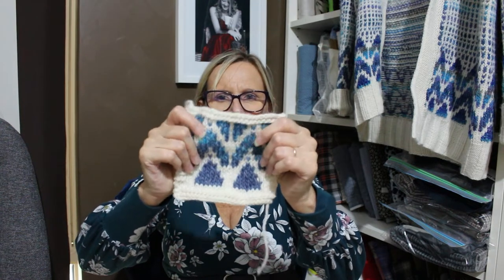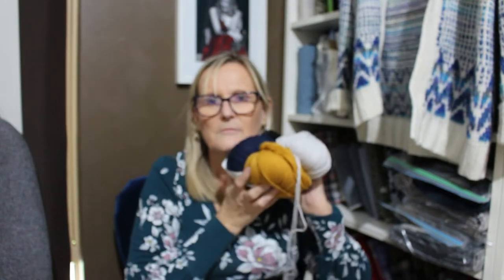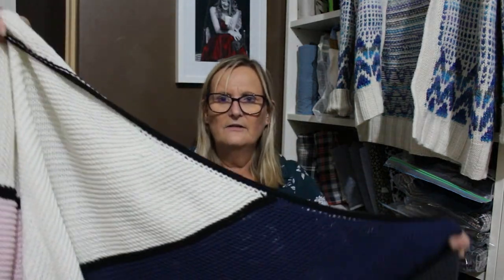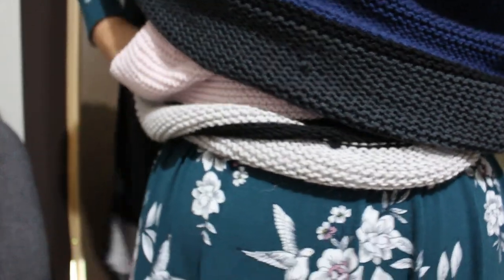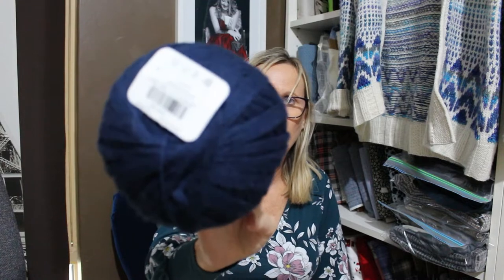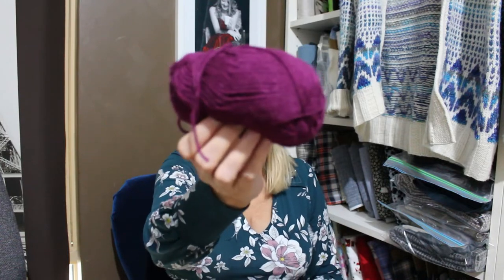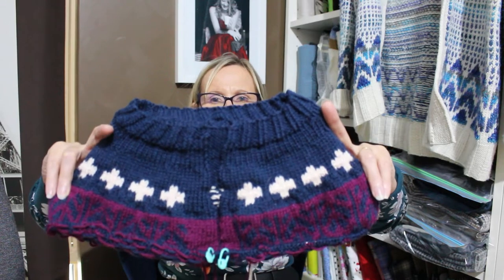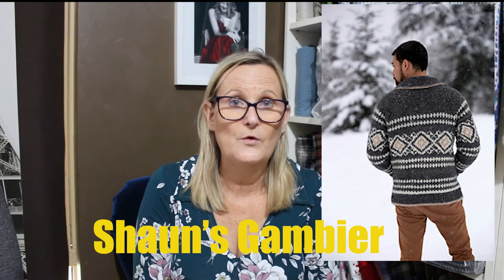SUNDAY SPINS N KNITS EPISODE 4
In today's video I talk about the following patterns which can all be found on ww.ravelry.com, yarns are listed below each one
Spark Cardi by Andrea Mowry
Noro Silk Garden - Sew and Tell Berry NSW, sadly now closed

Fargeblokksjal / Colour Block Shawl by Strikkelisa
Bellissemo Fine Merino (DK or 8ply)